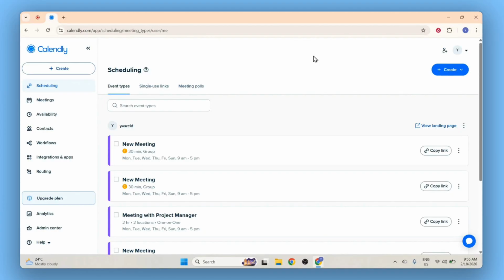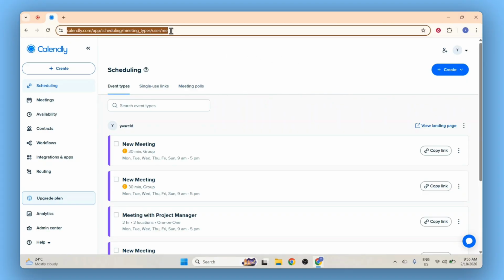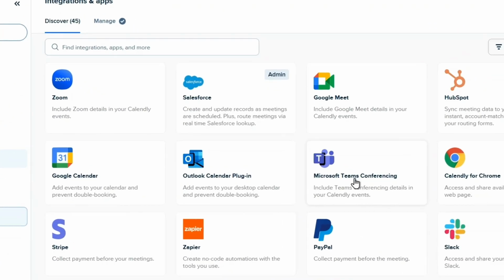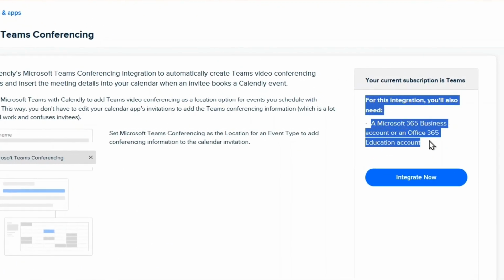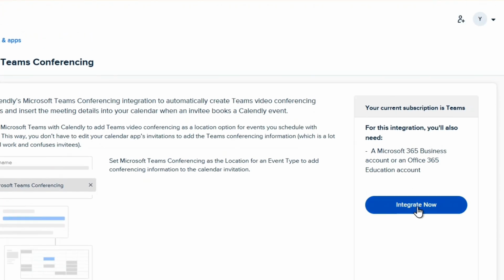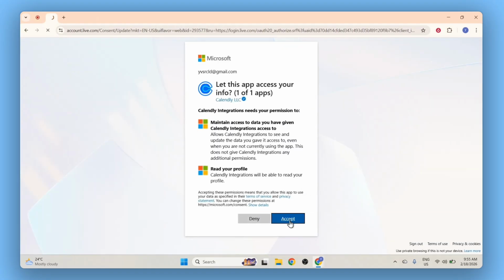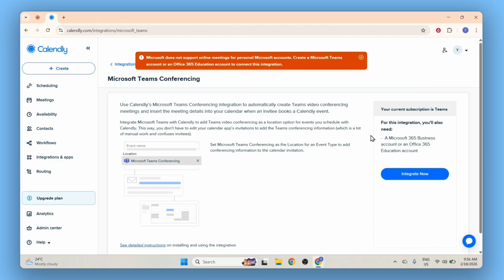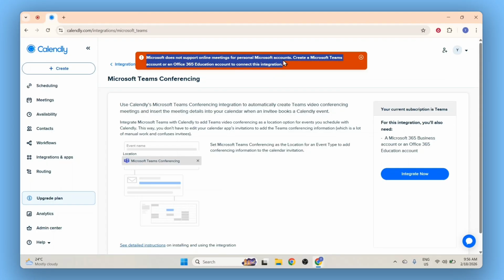How To Connect Calendly To Microsoft Teams | Step by Step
Connecting Calendly to Microsoft Teams is easier than you think — and this video walks you through every step. You'll learn exactly where to find the Teams integration inside Calendly, what type of Microsoft account you need for it to work, and how to authorize the connection so Microsoft Teams shows up as a meeting location on all your events.

In this video:
Where to find the Microsoft Teams integration in Calendly
Microsoft 365 and Office 365 account requirements
How to sign in and grant permissions
What happens if you're using a personal Microsoft account

Chapters:
0:05 - Open Calendly
0:26 - Account Requirements
0:47 - Sign In & Accept